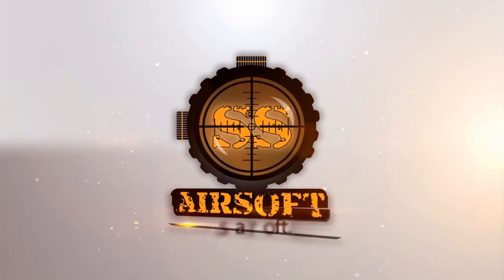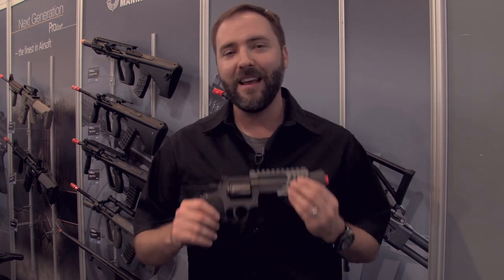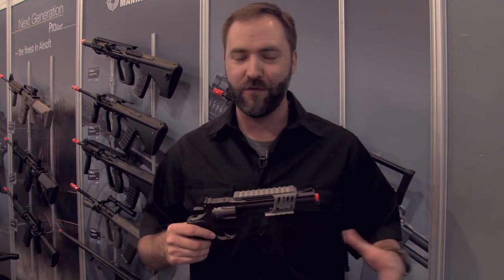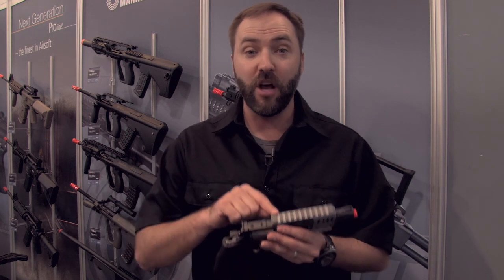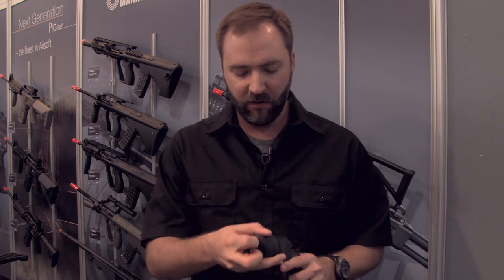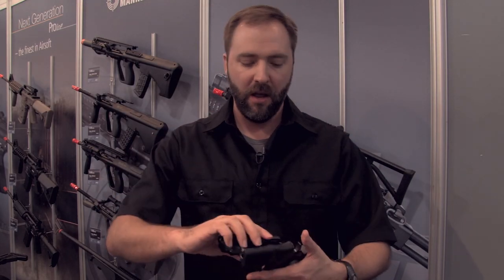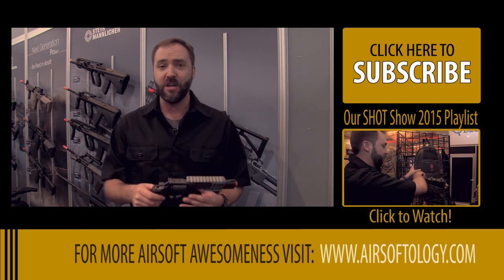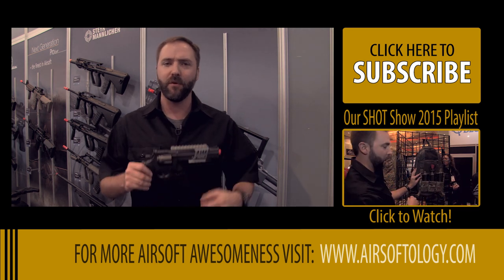Dan Wesson Revolver w/ Hopup from ASG | SHOT Show 2015 | Airsoftology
Dirty Harry has met his match, ASG's new CO2 powered Dan Wesson revolver (with hopup) is the new sheriff in town in 2015.

A big thanks to our SHOT Show 2015 sponsor SS Airsoft for helping make this coverage possible.